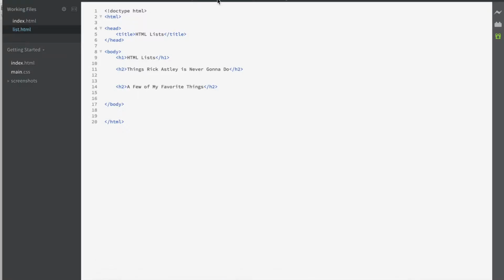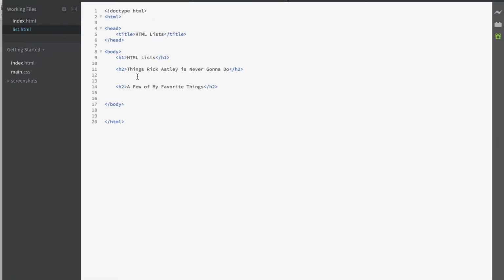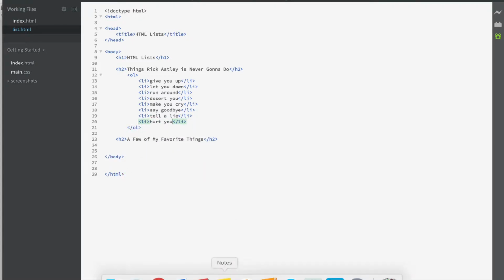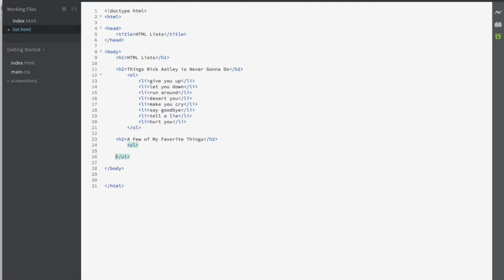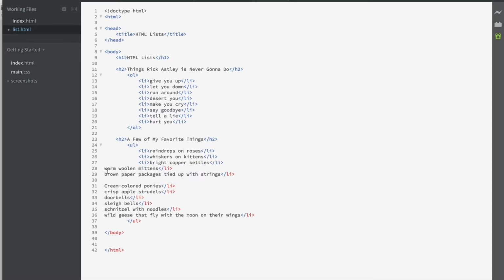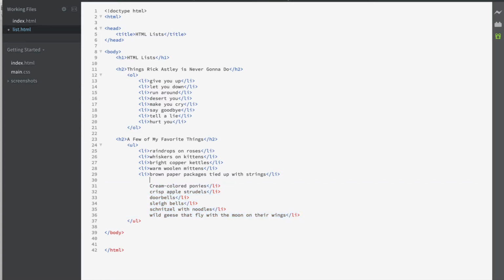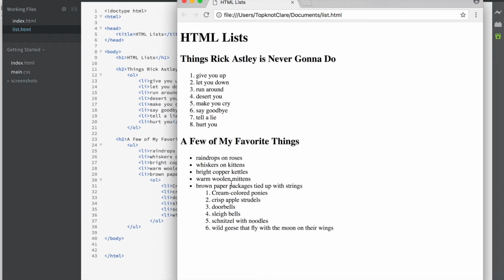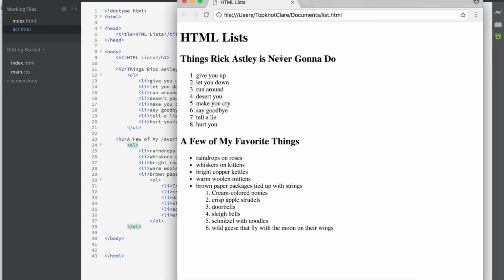How to Make Bulleted and Numbered Lists in HTML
Get to know the HTML tags for formatting ordered and unordered lists!